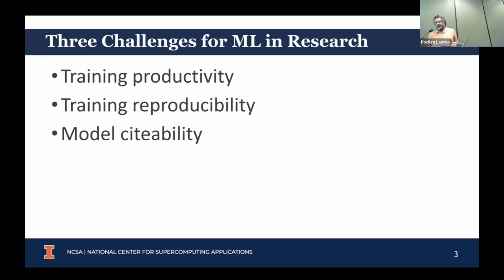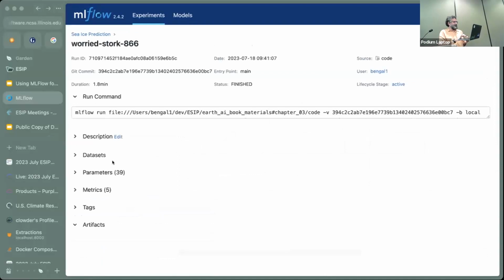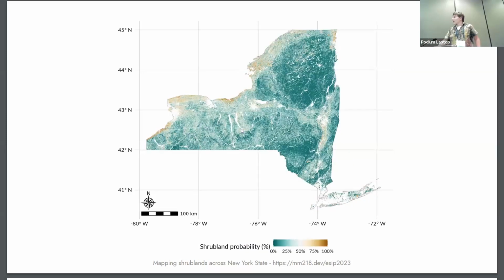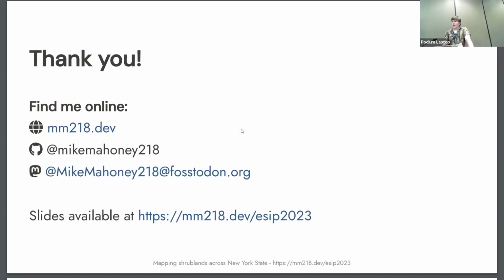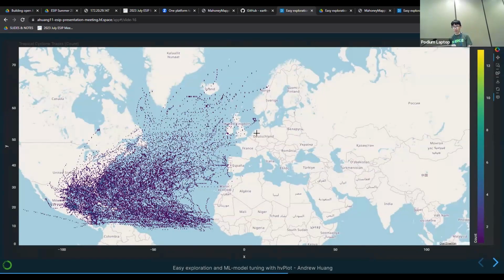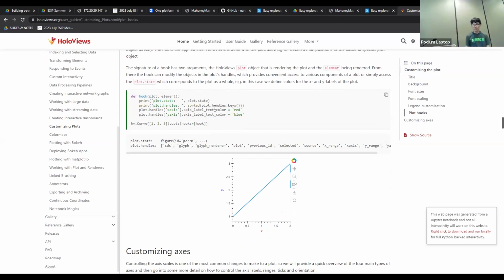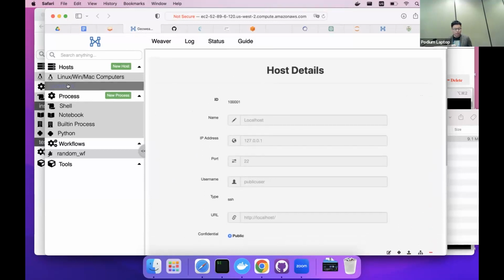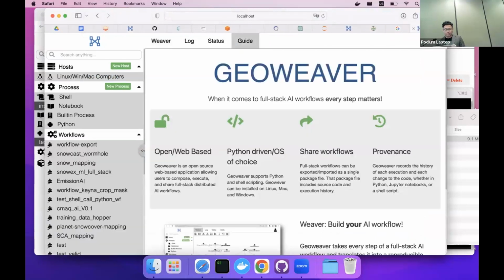Building open AI-powered data analytics pipelines for Earth sciences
Recording of session held at 2023 July ESIP Meeting held in Burlington VT and online, July 18-21, 2023.